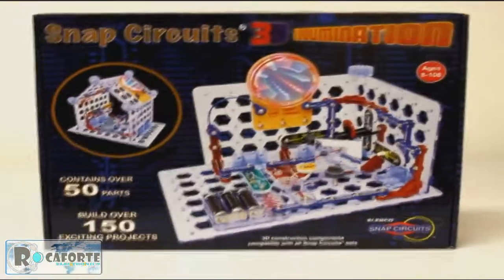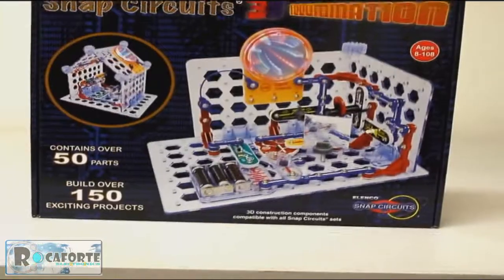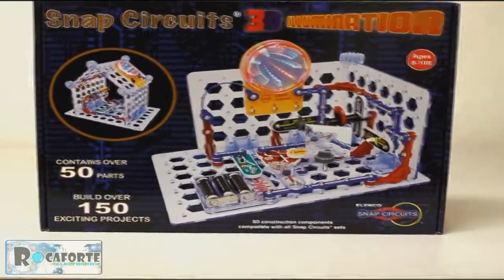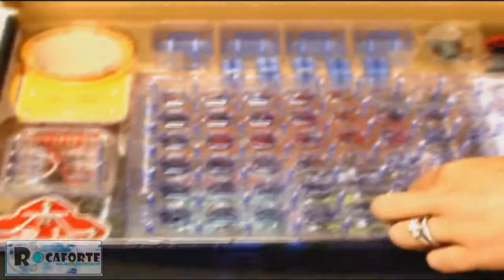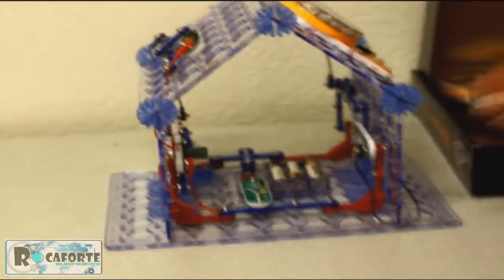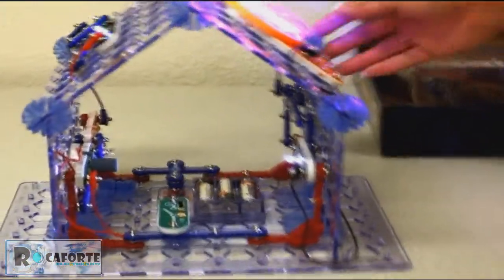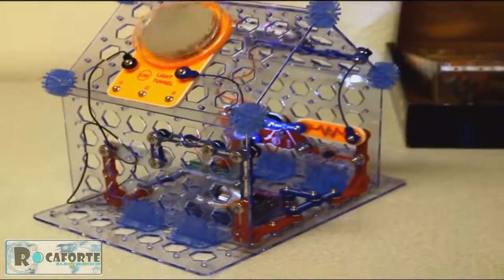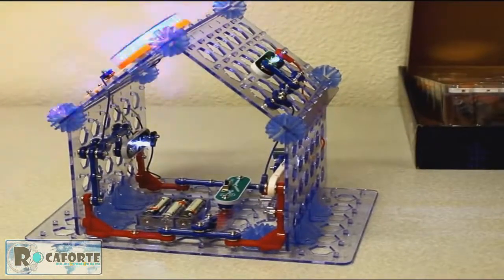Snap Circuits 3D Illumination Electronics Discovery Kit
Con 3D illunination electronics puedes construir más de 150 proyectos con 10 nuevos módulos Snap. Módulos Snap integrables entre sí para garantizar las conexiones correctas - Sin Soldadura - No hay Herramientas - Es un broche de presión
Contiene más de 50 piezas de traba a presión. Construir más de 150 proyectos interesantes. Compatible con todos los Snap Circuito, establece - Combine con otros circuitos conjuntos Snap y construir estructuras aún más único
Snap-Circuits han recibido los siguientes premios: sello de aprobación National Parenting Center, el juguete creativo del Niño del año, la Asociación de la Industria del Juguete - Juguete Especialidad del año, el Dr. Toy 100 mejores productos para niños, el Dr. Toy 10 Mejores
3 pilas AA necesarios pero no incluidos - 8 años en adelante